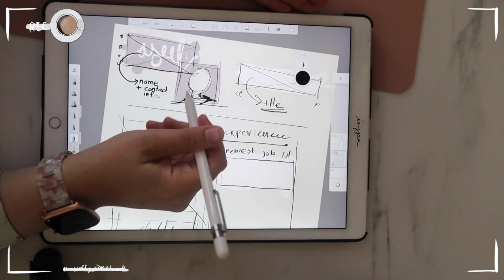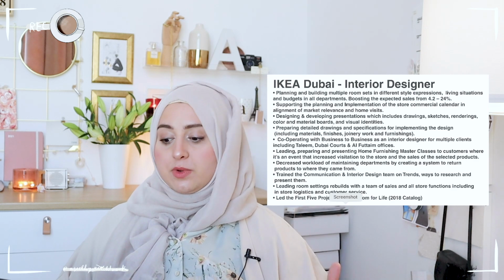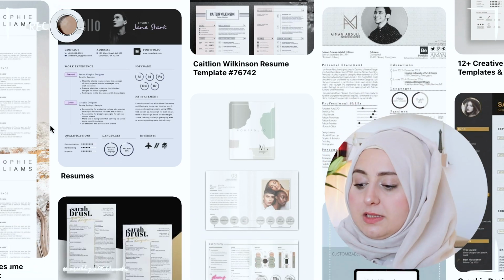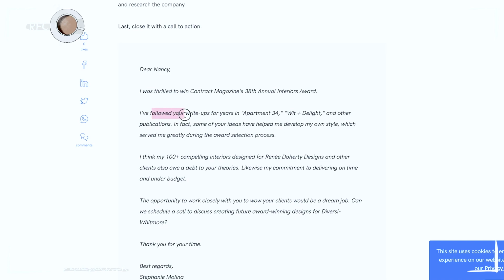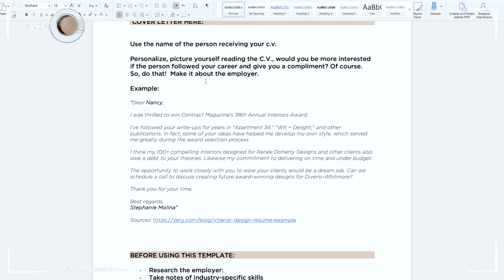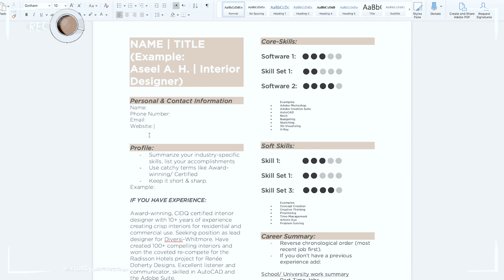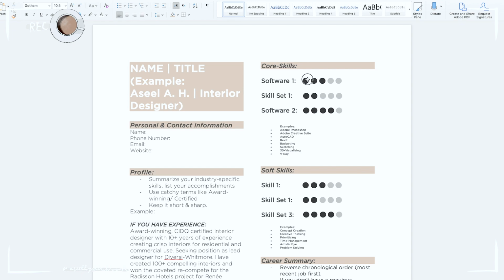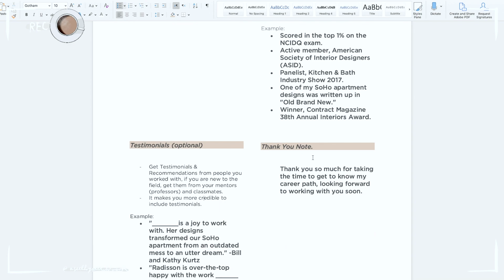How to create a résumé (as an Interior Designer) | Video & Written Template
Hey Designers!

Available as a:
♥ without a slipcover:
♥Paperback:
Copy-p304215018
♥KINDLE COPY:

You voted so, I made it (after a whole month, I need to commit to a better schedule in 2021, lol)
This is a video all about interior designers' resumes, especially that we are heading towards a new year and this is the best time to apply for jobs because companies are starting to set their goals and understanding their demands to hire someone new.

I also talk about making a video C.V. (curriculum vitae) and the benefits of creating a video resume.
Especially for our field as interior designers, being a visual industry, it helps when you explain what you can do in a video.

Without further ado, here are the timestamps:
Definiton : 0:29
Who is reviewing our C.V.s? 0:32
First of all, we are interior designers (how does it affect our C.V.?) 0:52
Two Types of Resumes: 1:25
Why you need a video resume? 1:36
How do you make a video resume? 2:29
How do you make a written c.v./resume? 6:08
How to research the job market? 7:00
A very useful article for interior designers: 12:18
Cover Letter Example: 12:54
How to fill out the Interior Designer Resume Template 14:04

My Camera
● Canon M50:

Vlog Cameras:
●Canon G7X Mark II (bundle)
●Canon G7X Mark II (Camera Only):

● Tripod
● Joby 3K (Flexible Tripod):
● Friction Arm (similar to mine for overhead shots):
● Friction Arm (high end):
● Car DSLR Camera Suction Tripod:
● Lightbox:
● Ring Light
- Audio:
● On-Camera Microphone:
Rode:
● Car Microphone:
Boya
● VoiceOver: Blue Snowball Plug and Play for VoiceOver:
● On-Camera Monitor (viewfinder)

● SOFTWARE:
Photoshop:
Snag-It (screen recorder)
Adobe Premiere Pro (video editing)
Google SketchUp
My Camera
● Canon M50:

● Tripod
● Lightbox:
● Ring Light
- Audio:
● On-Camera Microphone:
Rode:
● Car Microphone:
Boya
● On-Camera Monitor (viewfinder)

● SOFTWARE:
Snag-It (screen recorder)